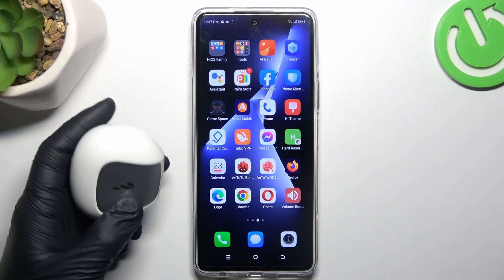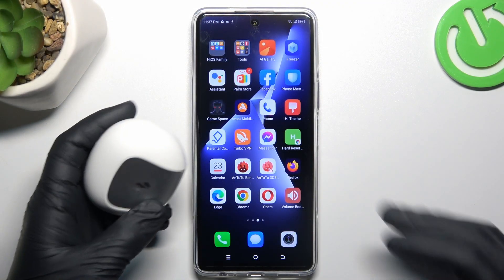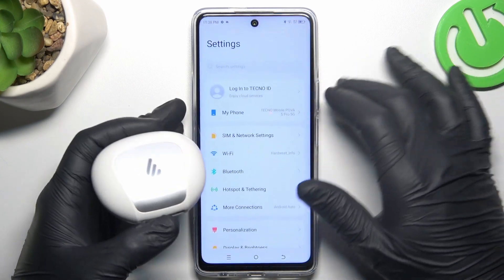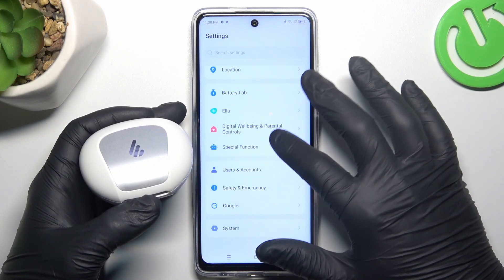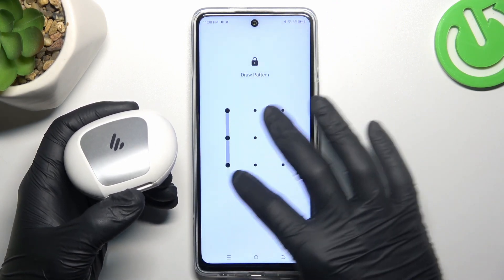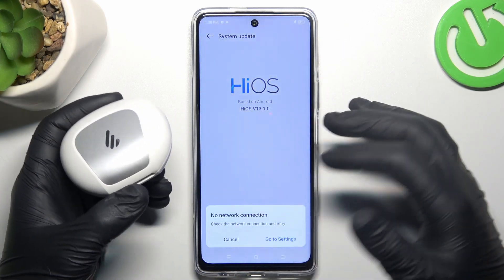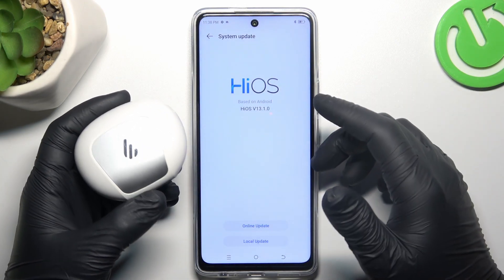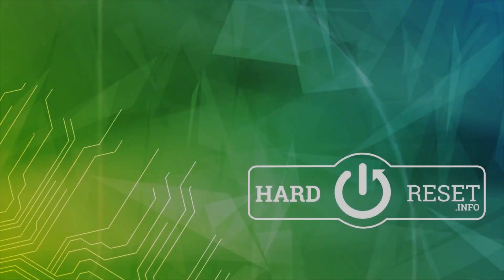How to Fix Bluetooth Connection Problems on Tecno Pova 5 Pro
Find out more about Tecno Pova 5 Pro:
Hello there! Today, we're going to help you with any Bluetooth troubles you might come across on your Tecno Pova 5 Pro. Our video tutorial will guide you through several ways to fix problems with your Bluetooth connections. Make sure to watch the entire video to find effective solutions for your Bluetooth issues. We're grateful that you've chosen to watch our tutorial! If you want to know more about your Tecno Pova 5 Pro, visit our YouTube channel.

How to resolve the Bluetooth issues on Tecno Pova 5 Pro? How can you rectify the Bluetooth connection error on the Tecno Pova 5 Pro? How do you go about resetting Bluetooth settings on Tecno Pova 5 Pro?